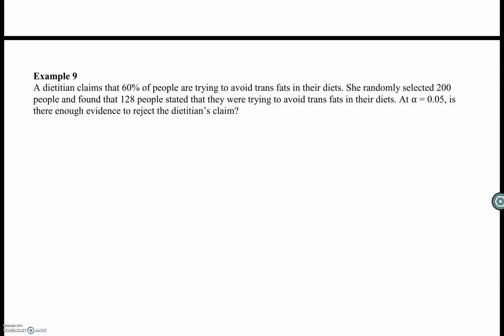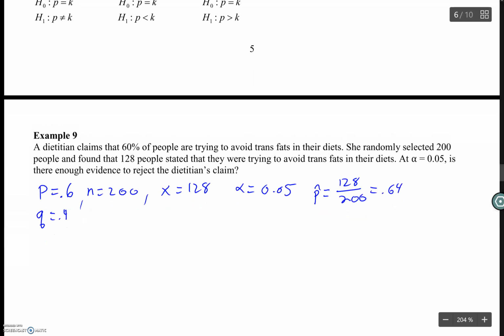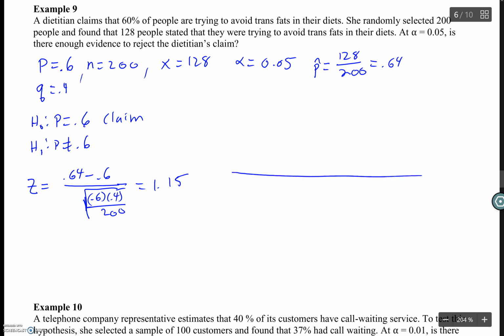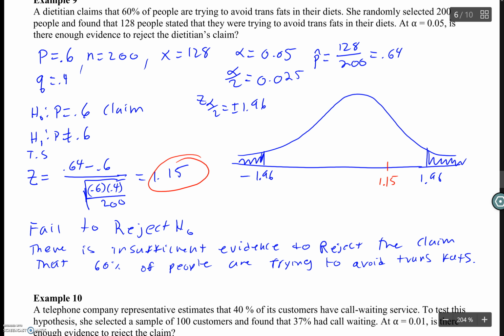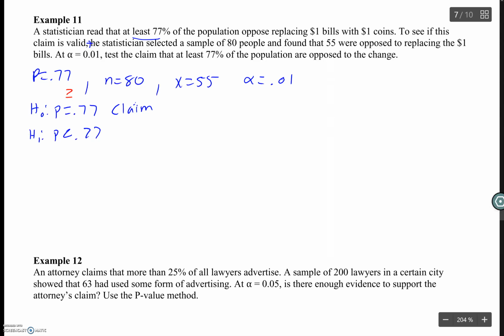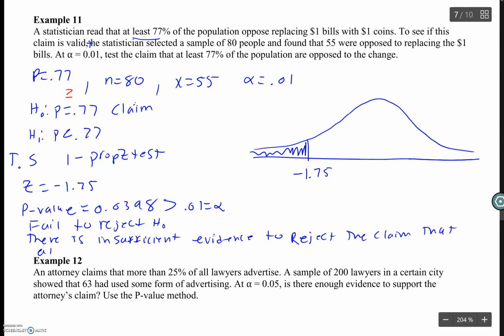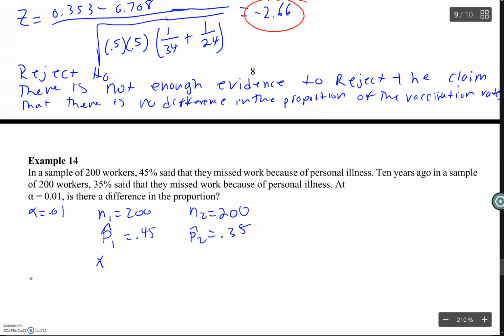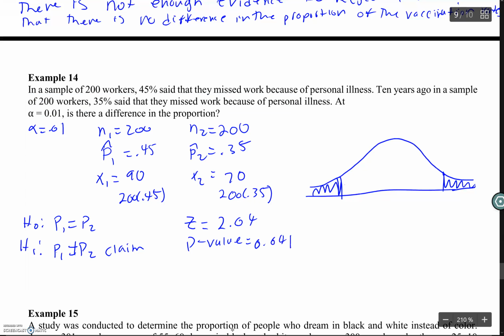Ch 8 10 part 10